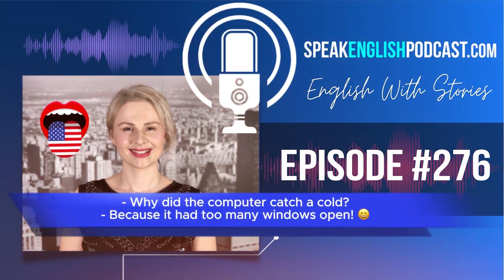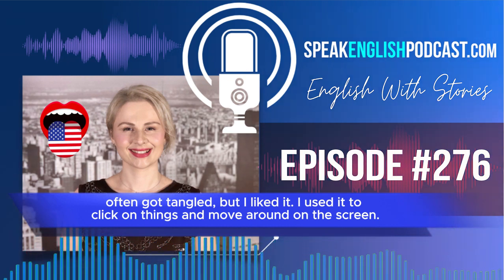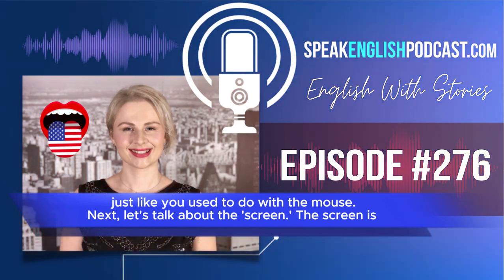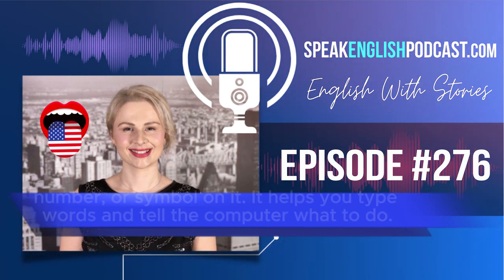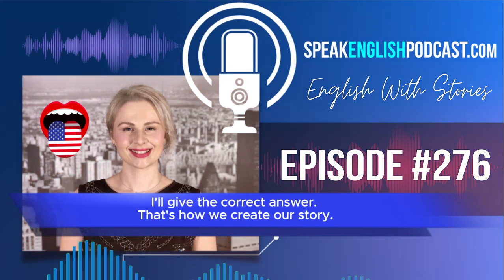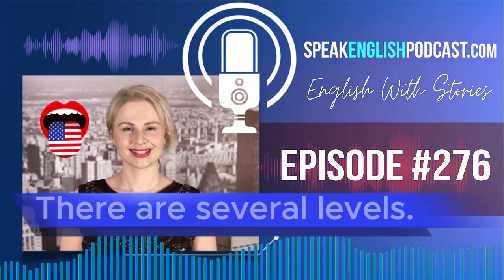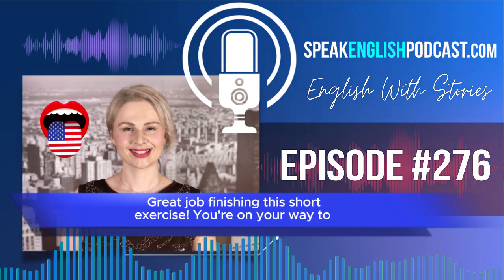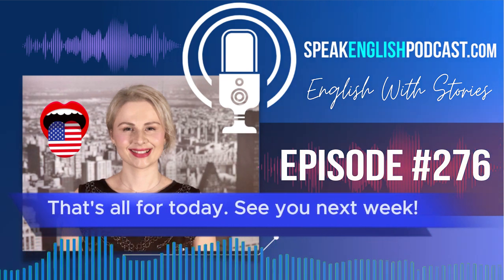276 Learn Basic Computer Words in English for Beginners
Learn Basic Computer Words in English for Beginners - Speak English Now Podcast

– Why did the computer catch a cold?

– Because it had too many windows open! 😄

Hi! I’m Georgiana. Thanks for joining me for another episode of the podcast. Also, thank you for the 30 million downloads! 🎉 🎉 🎉

Today, I’ll talk about my very first computer and compare it with modern tech.

Before we start, get the transcript for free at SpeakEnglishPodcast.com/podcast

Have you ever thought about how computers have changed over the years? Well, I have, and I want to share my experiences with you.

I will start with the parts of the computer:

First, the “mouse.” A mouse is a small device you move on your desk. It’s like a digital pet that helps  you control your computer. My mouse was big and had a ball underneath. It wasn’t small and smooth like today’s mice. It had a cord that often got tangled, but I liked it. I used it to click on things and move around on the screen.

Well, nowadays, we have some other ways to do the same thing:

Many laptops have a flat area below the keyboard called “touchpad” that you can use your finger to move the arrow around. It’s like a tiny built-in mouse.

Some computers now let you touch the screen directly with your finger to control things. This is called a “touch screen.” It’s just like using your finger to tap or swipe on your phone.

You can also use a special pen on some computers to point and click, just like you used to do with the mouse.

Next, let’s talk about the ‘screen.’ The screen is like a computer’s TV. But the ones I used in the past were different from today’s flat screens.

My old screen was big and not flat like modern screens. It looked more like a big, heavy box on my desk. The pictures and words on it didn’t look very clear. They were a bit fuzzy, not sharp like today’s screens. Nowadays, screens are much thinner and lighter, showing pictures and words much more clearly. So, things on the computer look better now.

Now, let’s talk about the ‘keyboard.’ A keyboard is like a big board with many buttons you press. Each button has a letter, number, or symbol on it. It helps you type words and tell the computer what to do.

The keyboard I used back then had all the letters and keys you need, just like today’s keyboards. But it looked bigger and the buttons were a bit farther apart. When you typed on them, they made a clicky sound, unlike today’s quieter keyboards.